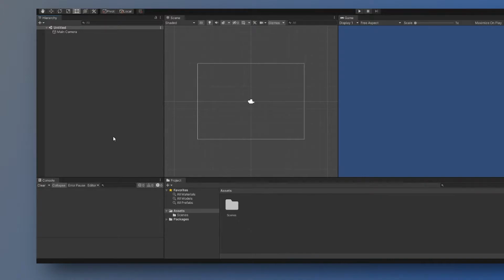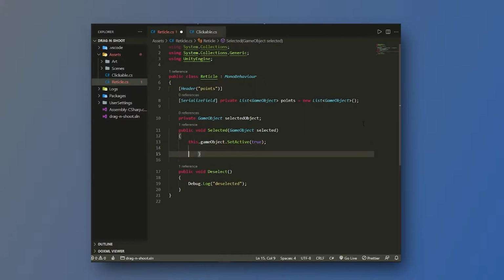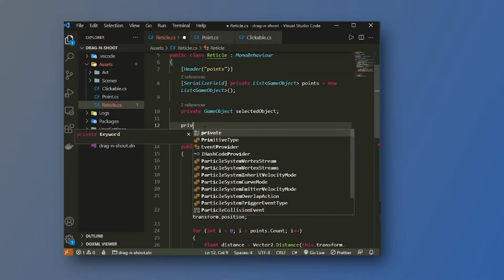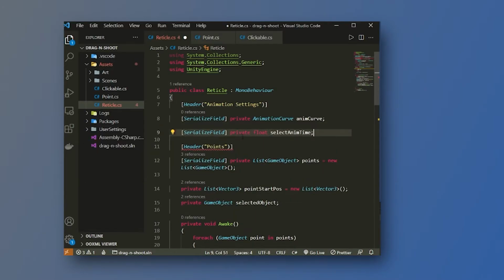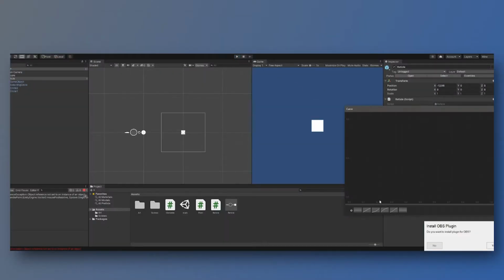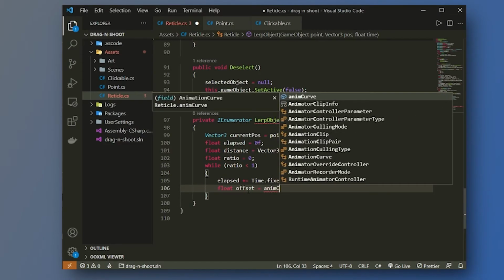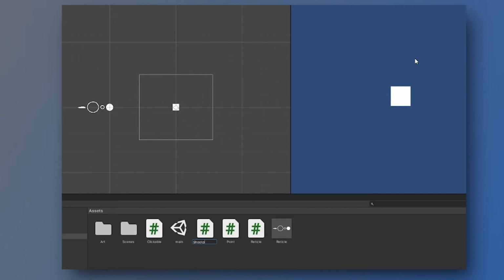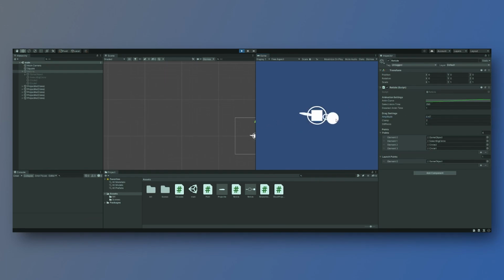Unity - Drag & Shoot Tutorial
In this video tutorial i teach you how to make a flexible system for handling different kinds of 2D reticles that when released, will fire projectiles in the direction that you aim.

I spent way longer on this video than originally planned, the project itself and the code turned out rather poorly written, but after investing so much time in this I have chosen to just release it anyway.